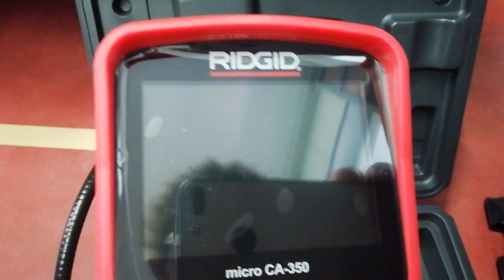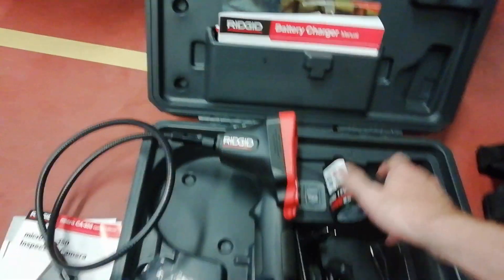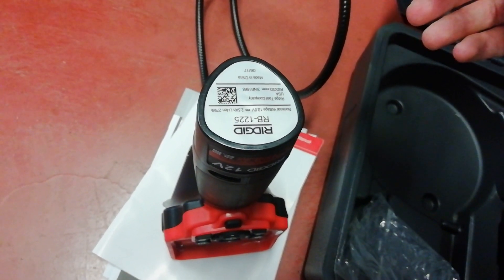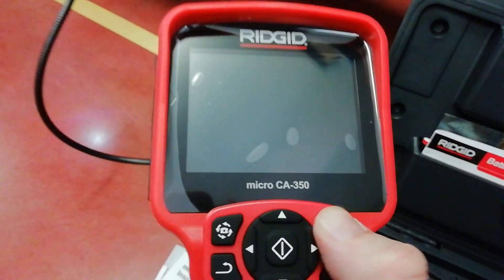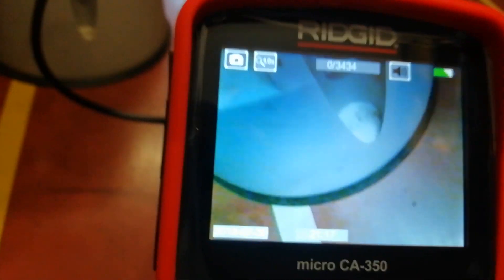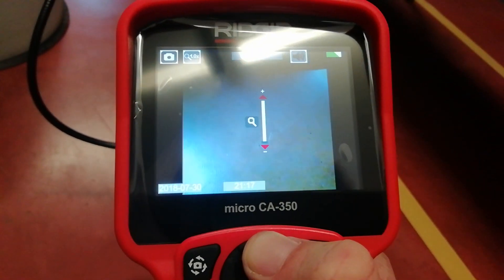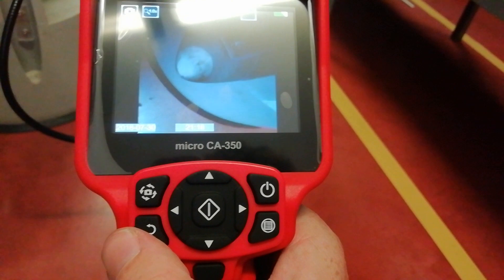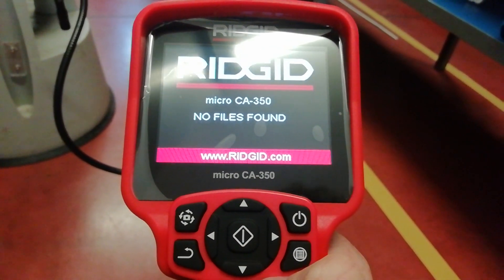FIRST TEST RIDGID Micro CA-350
Ridgid recently announced its next-generation hand-held inspection cameras with the Ridgid Micro CA-350 Inspection Camera and Micro CA-150.
If you want to buy new camera BEST PRICE

Imager head with cable 1m

As you surely expect, these carry a design to help plumbers inspect, locate, and diagnose issues. The Micro CA-350 Inspection Camera features a 12V rechargeable Li-Ion battery, image rotation, digital zoom, and up to a 32GB memory for photos and video.  The Micro CA-150 Inspection Camera features an internal memory that can save up to 20 images. Both cameras have a 3.5-inch display, pistol grip design, LED lights, a 3-foot cable expandable to 30 feet, and a full lifetime warranty.